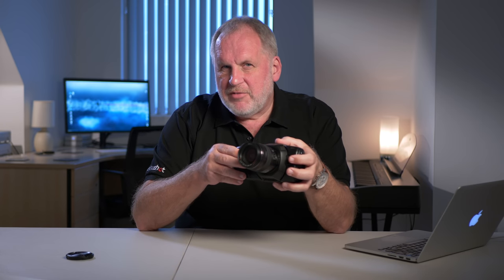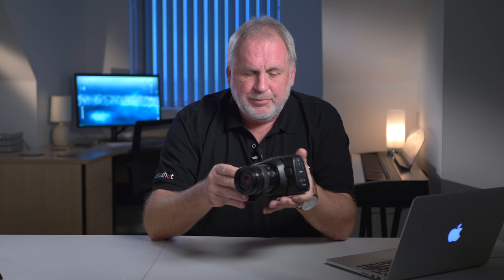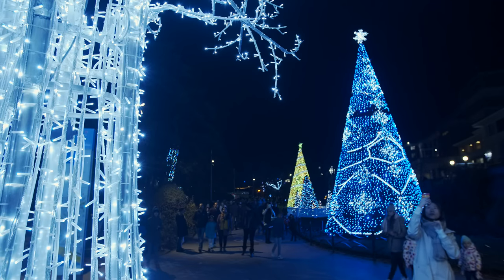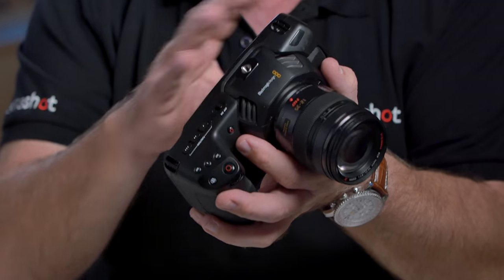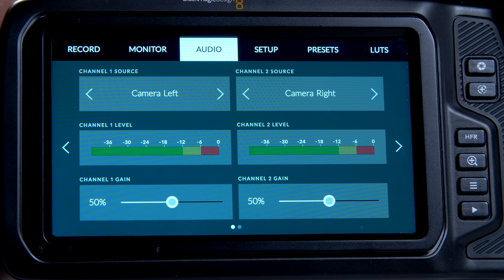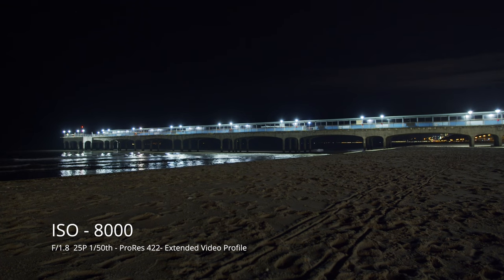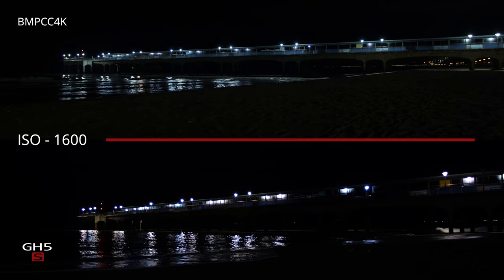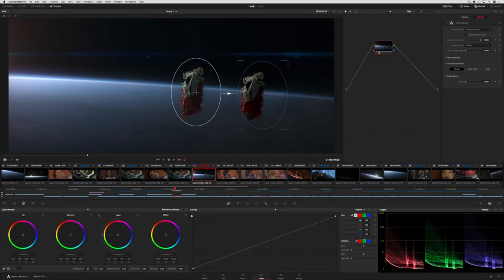BMPCC 4K Hands-On - What is it?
I’ve had the new Blackmagic Pocket Cinema Camera 4K now for two weeks… and the picture quality certainly lives up to expectations… but I’m confused.  It’s probably me not you!